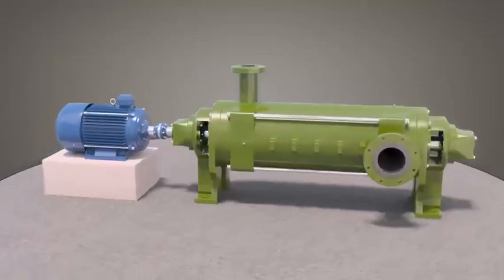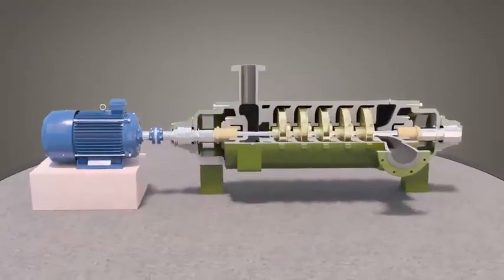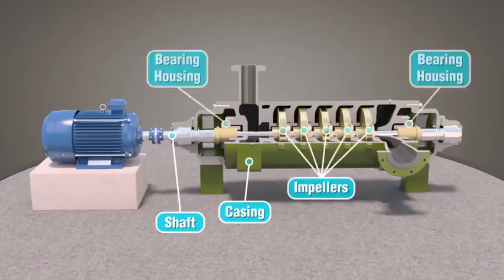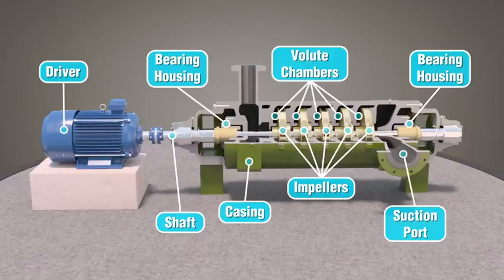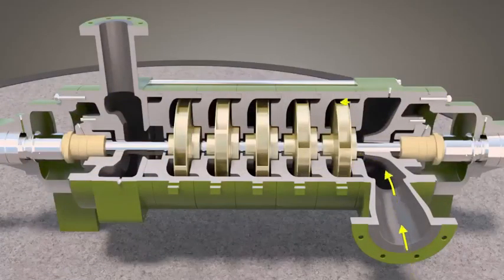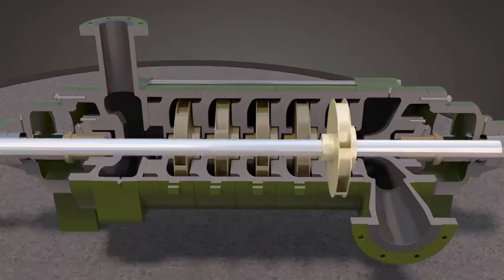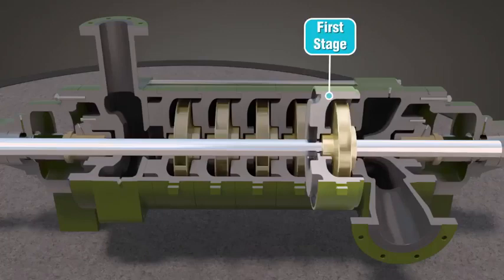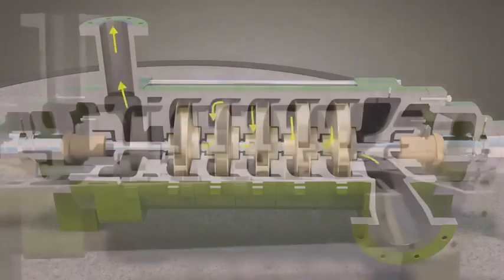Working and Animation of a Multistage Centrifugal Pump | Detailed Explanation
Get a complete understanding of the working and components of a multistage centrifugal pump with this detailed video featuring animations. Multistage pumps are widely used in industries for applications requiring high pressure and efficient fluid transport. In this video, we break down each part of the pump, its function, and how they work together to achieve high-pressure pumping.

What You’ll Learn:
1. Suction eye and casing: How the fluid enters the pump and is contained within the casing to ensure smooth operation.
2. Impellers: The rotating components that add energy to the fluid, step by step, in each stage.
3. Diffusers: How these stationary components convert the velocity energy from the impellers into pressure.
4. Shaft: The central rotating element that transfers power from the motor to the impellers.
5. Bearings: Support the shaft and reduce friction during rotation.
6. Wear rings: Protect the casing and impellers, ensuring minimal wear and tear.
7. Mechanical seal: Prevents leakage of the fluid along the shaft.
8. Stage separation chambers: How stages are isolated to build pressure in each step.
9. Discharge outlet: Where the high-pressure fluid exits the pump for industrial applications.

How It Works:
Through visually engaging animations, we show how the pump operates in multiple stages. Watch as the fluid flows from the suction side, passes through each impeller, and gains pressure step by step before exiting through the discharge outlet. The video also explains how efficiency is maintained through precise engineering of components like the diffusers, wear rings, and seals.

This video is ideal for students, engineers, and anyone curious about the mechanics of fluid systems.